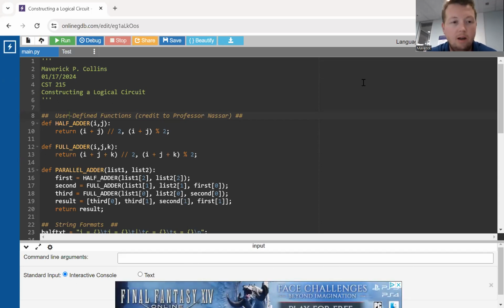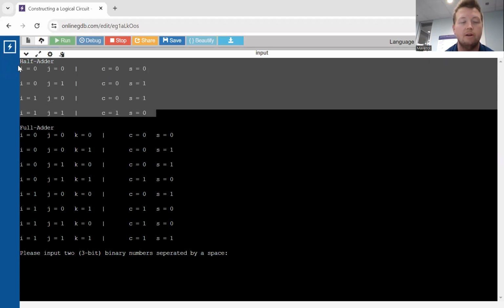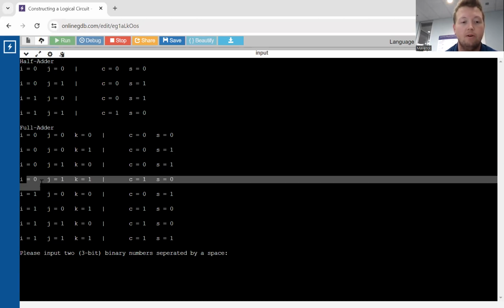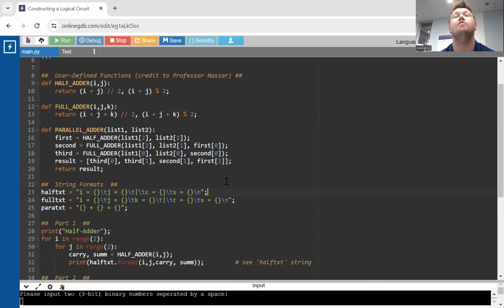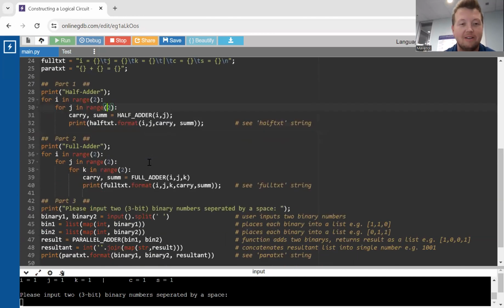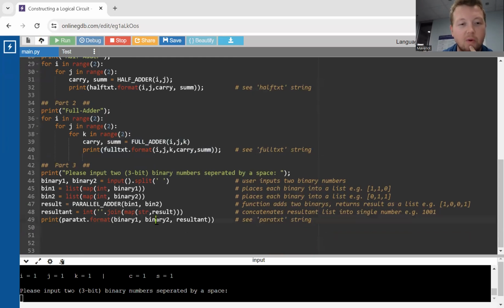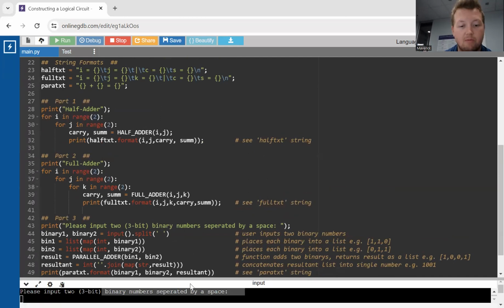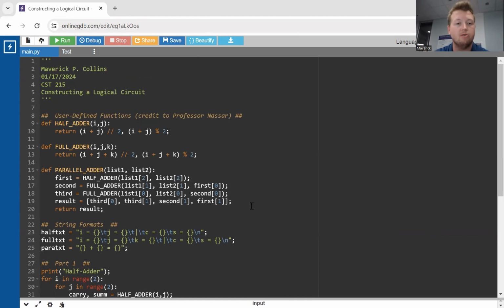CST215: Constructing A Logical Circuit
CST-215 900
In this video, I explain my code for the Constructing a Logical Circuit assignment. The course, Digital Logic and Design Lecture & Lab, is being taught by Professor Tadayon in the College of Science, Engineering, & Technology at GCU, Spring 2024.